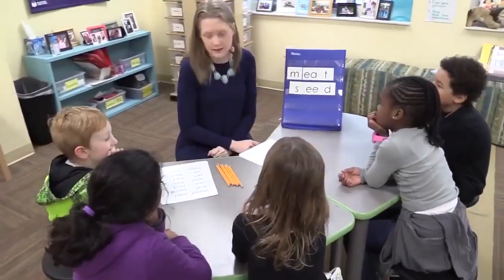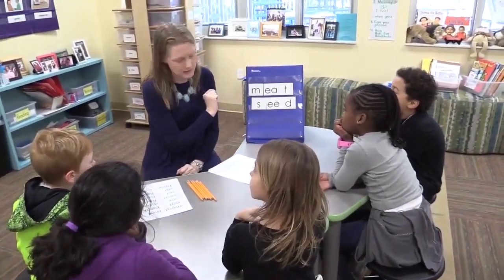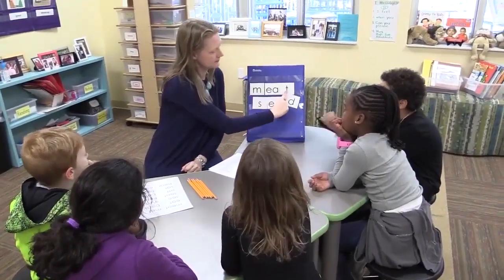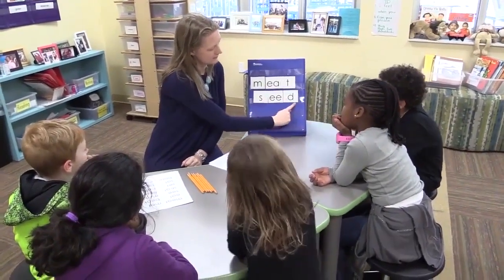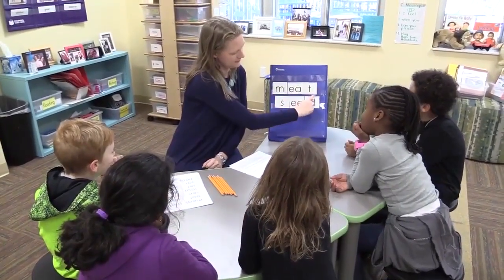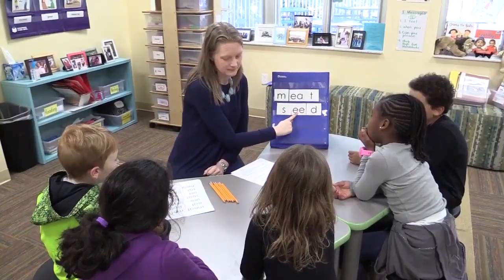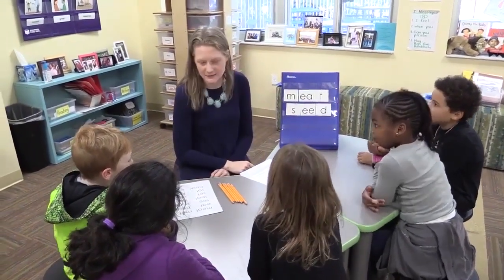Video 13: Decodable Words in Isolation and in Text